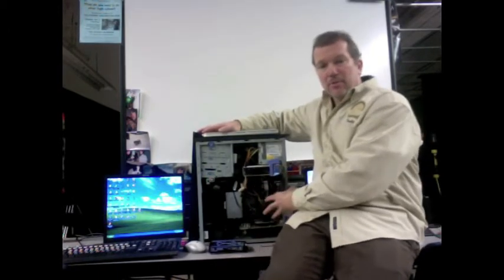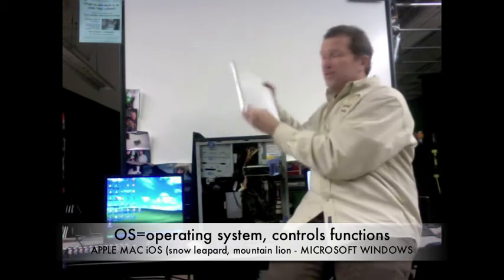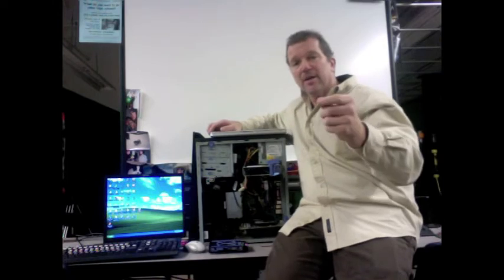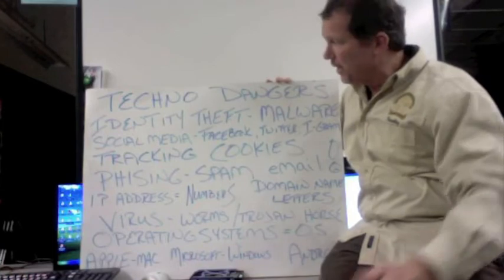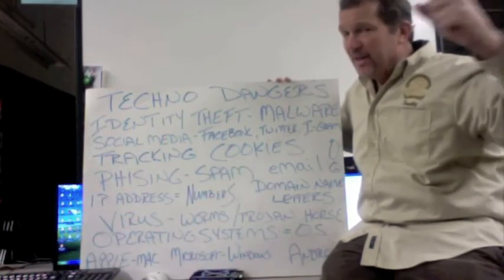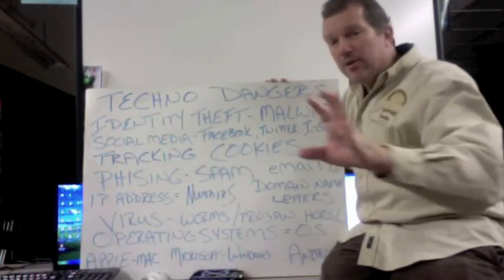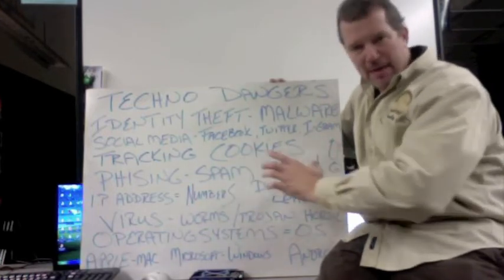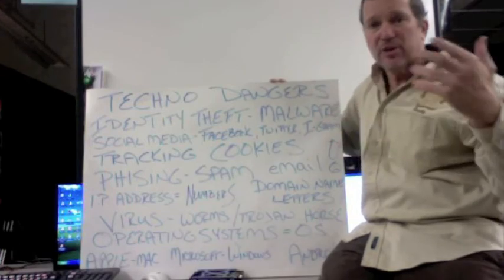MRMACSCLASS COMPUTER PARTS-SAFETY VOCABULARY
introductory lesson for video production, photography, and digital media